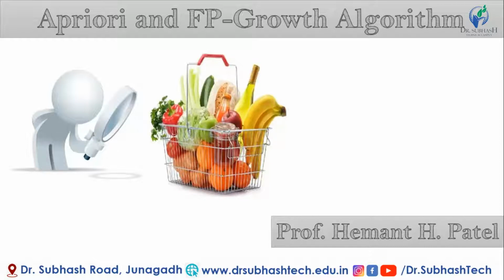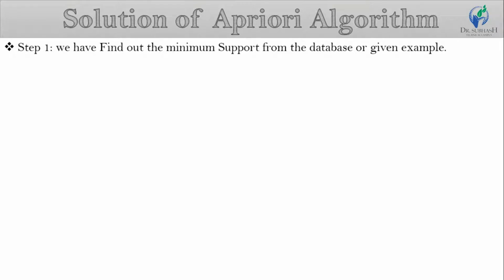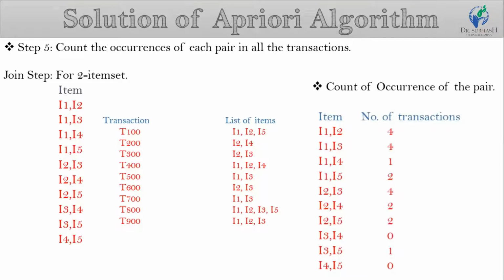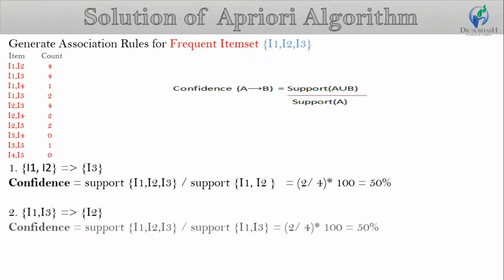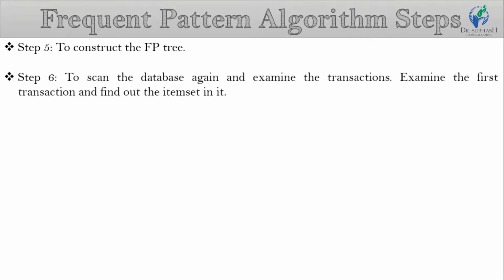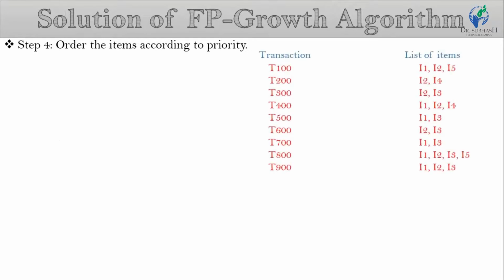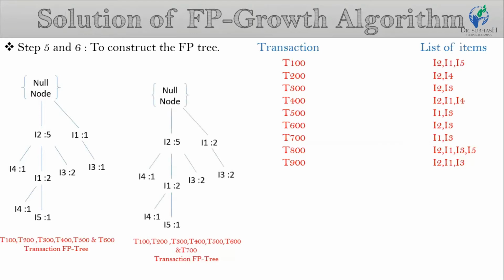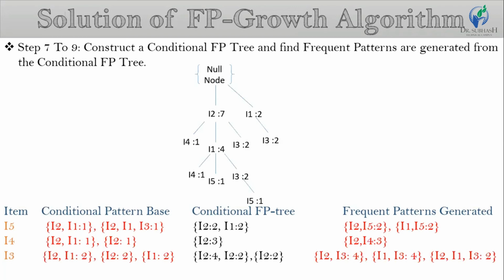Apriori and FP Growth Algorithm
The distinction between the two algorithms is that the Apriori algorithm generates candidate frequent itemsets and also the FP-growth algorithm avoids candidate generation and it develops a tree by economical and efficient 'divide and conquers strategy.